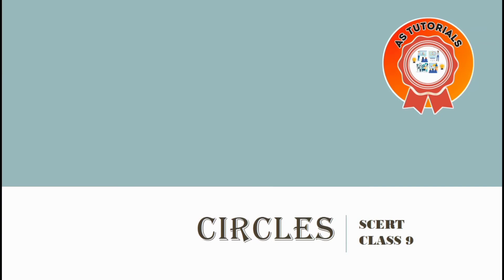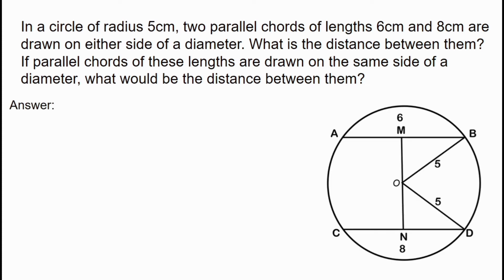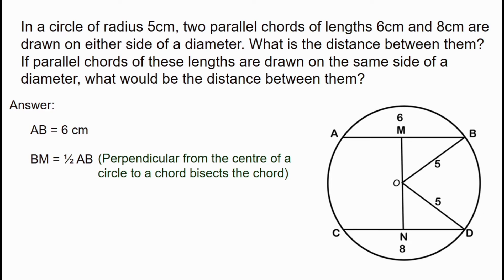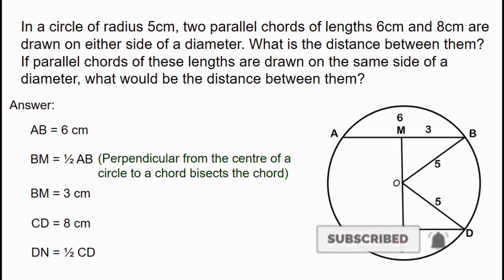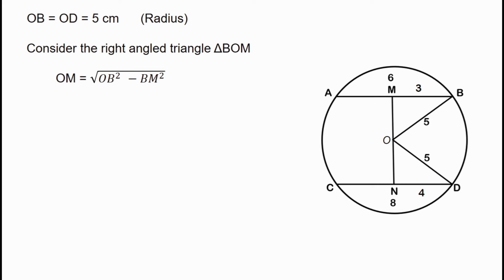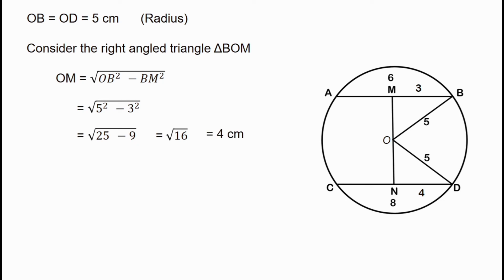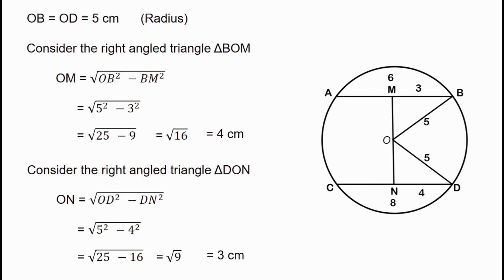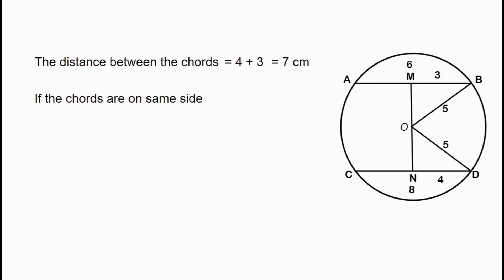In a circle of radius 5cm, two parallel chords of lengths 6cm and 8cm | Circles || Class 9 || SCERT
In a circle of radius 5cm, two parallel chords of lengths 6cm and 8cm are drawn on either side of a diameter. What is the distance between them? If parallel chords of these lengths are drawn on the same side of a diameter, what would be the distance between them?